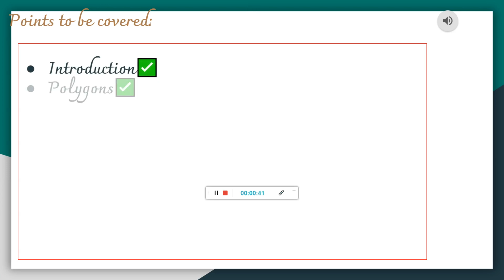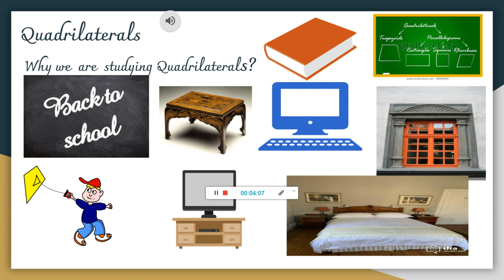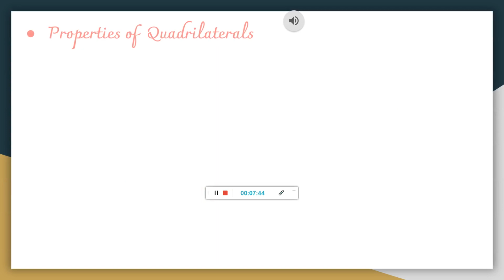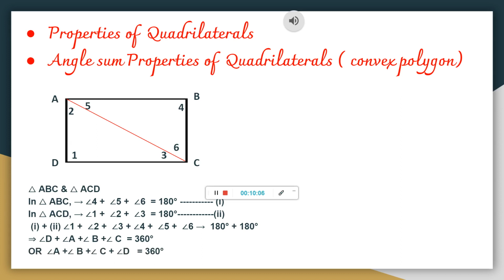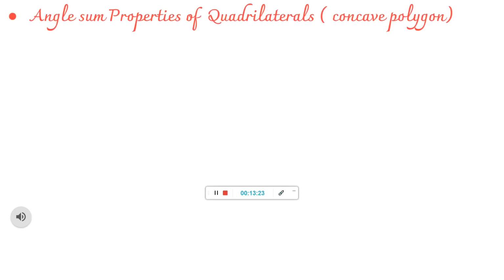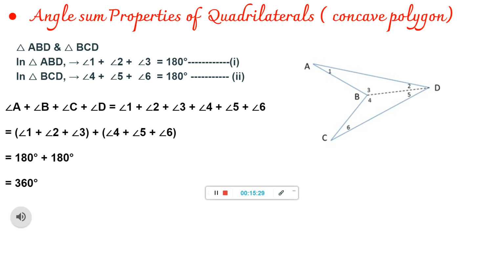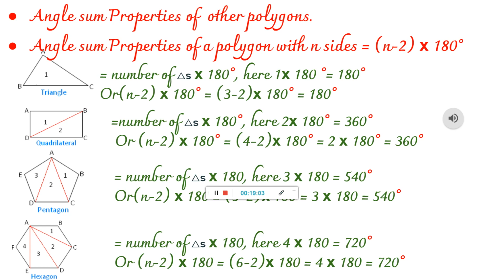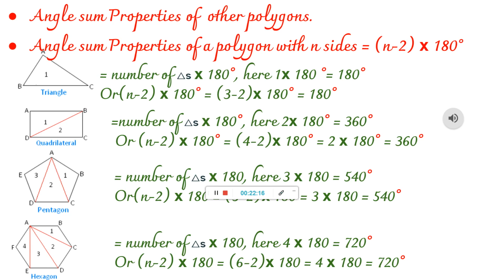Introduction part-2(Understanding Quadrilateral) | Maths | Eighth | CBSE | NCERT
real numbers
Rational Numbers
Number System
class 10th
Real Numbers
class 10
associative property
commutative property
closure property
pdhai wala
additive inverse
multiplicative identity
additive identity
rational numbers class 8 ex 1.1
rational number
rational numbers